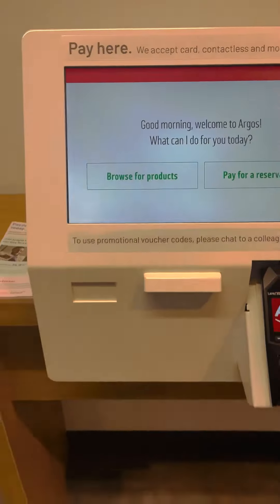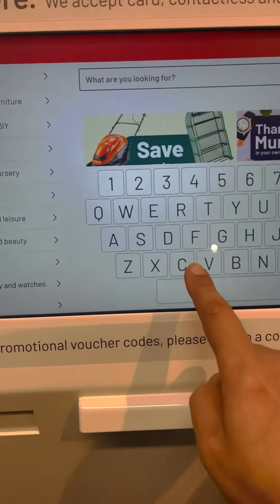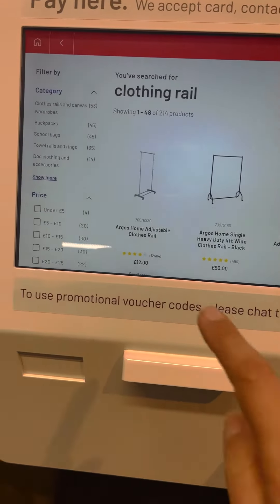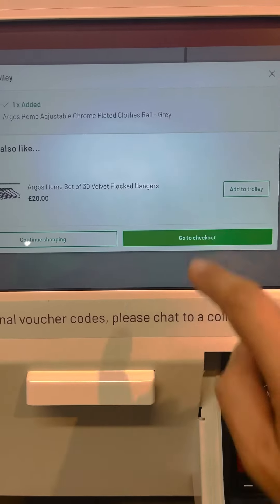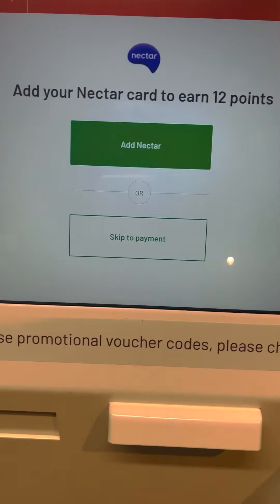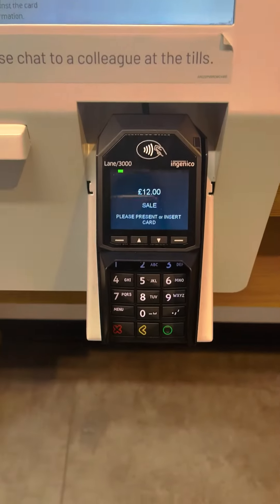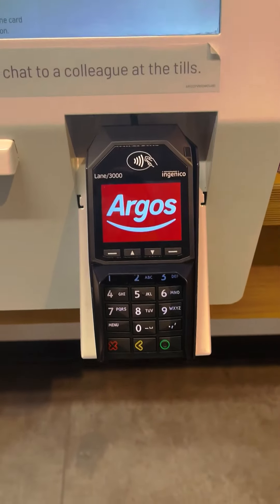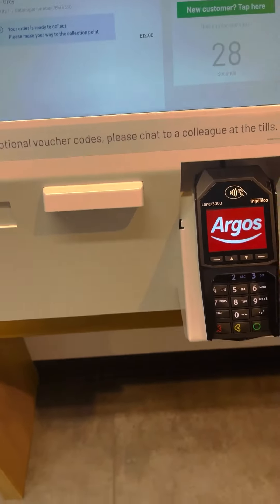Argos self service